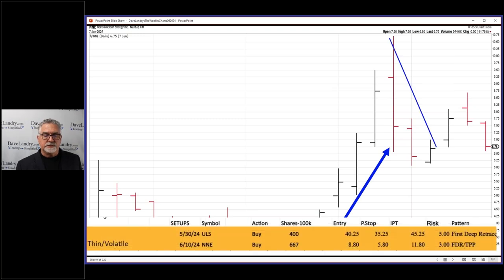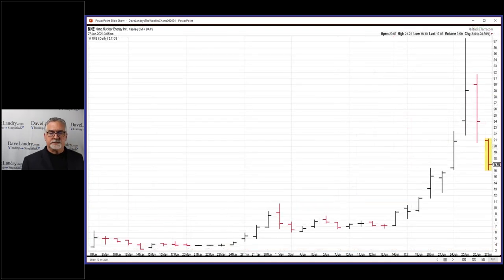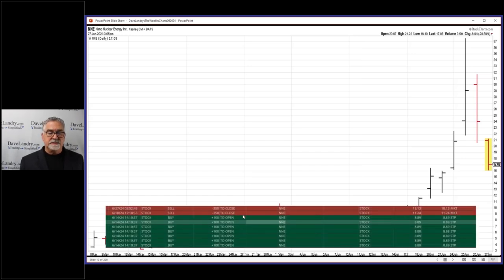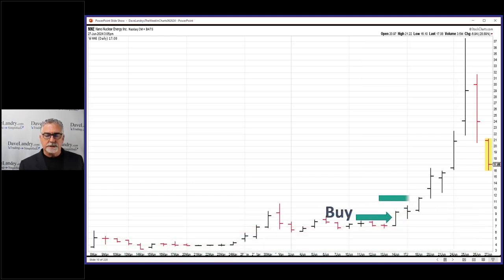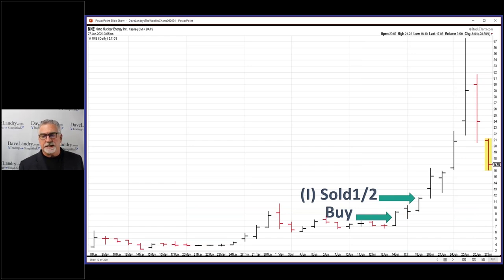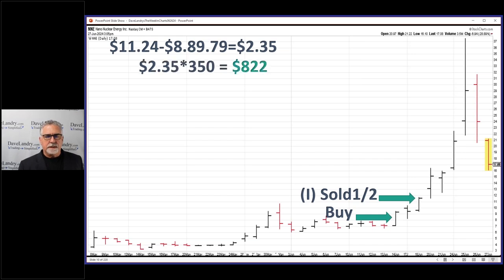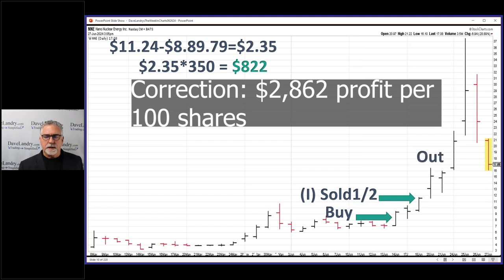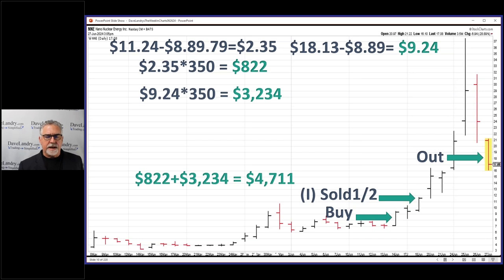Trading HOT IPOs With The Trend Pivot Pullback Setup